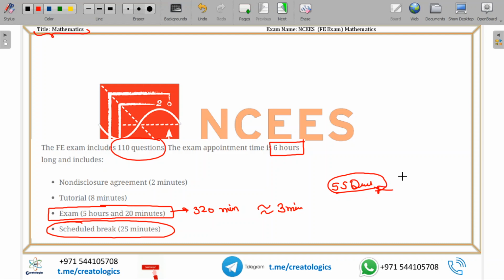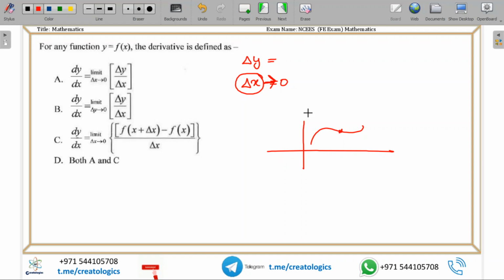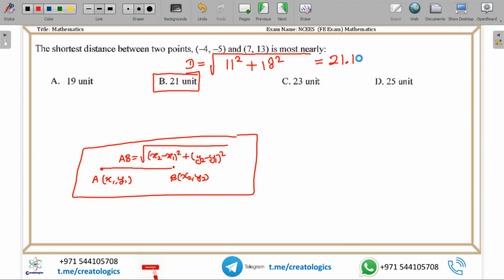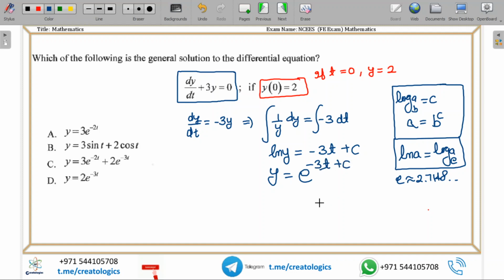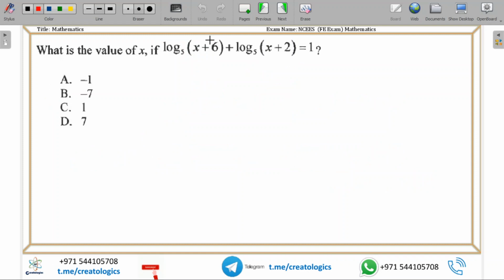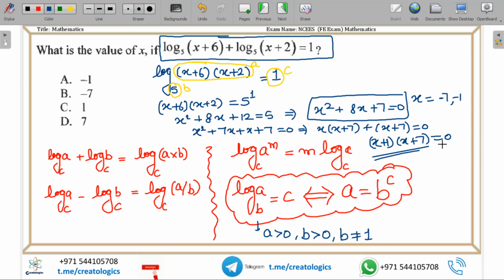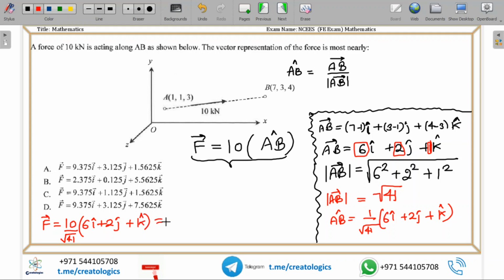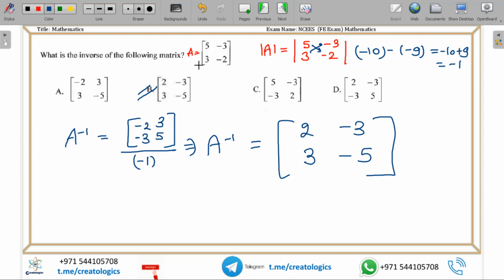NCEES Exam Details and Mathematics Practice Problems with detailed Explanation